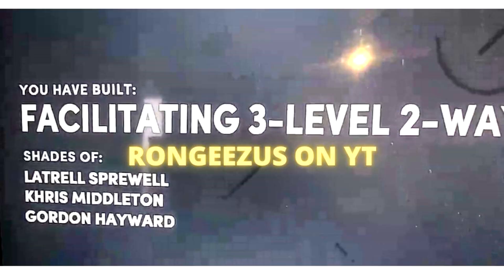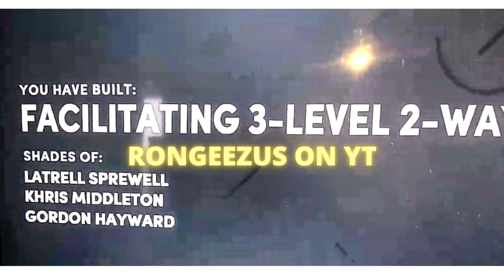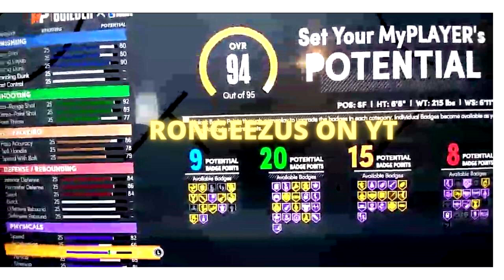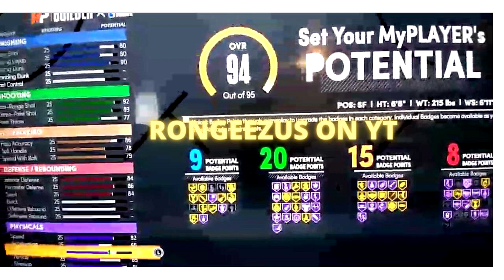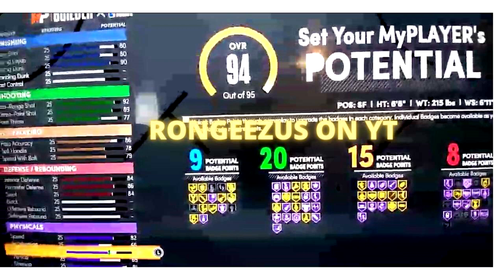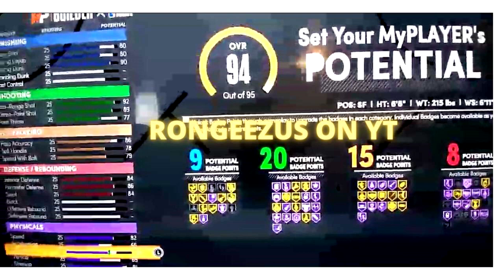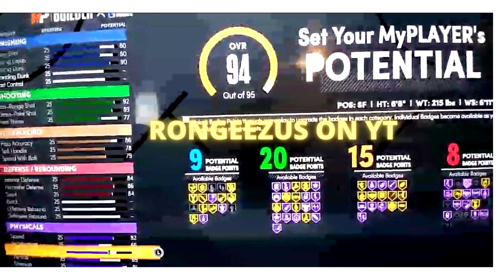NBA 2K21 NEXT GEN BEST BUILD!🔥 BEST FACILITATING 3-LEVEL 2-WAY SF BUILD in NEXT GEN NBA2K21!🔌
The Return of KD!😈 NBA 2K21 Next Gen builds have been LEAKED, and in this video we take a look at a small forward facilitating 3-level 2-way build. Possibly one of the best 2-way small forward builds on next gen. Enjoy!😎

Snap👻: ZymirrGaming

Tags/Keywords(Ignore): zymirr, zymirrgaming, zymirr gaming, zymir, zymirgaming, zymir gaming, zymirr nba 2k21, zymirr nba2k21, zymirr 2k21, nba 2k21 zymirr, nba2k21 zymirr, 2k21 zymirr, zymirrgaming nba 2k21, zymirrgaming nba2k21, zymirrgaming 2k21, nba 2k21 zymirrgaming, nba2k21 zymirrgaming, 2k21 zymirrgaming, zymirr gaming nba 2k21, zymirr gaming nba2k21, zymirr gaming 2k21, nba 2k21 zymirr gaming, nba2k21 zymirr gaming, 2k21 zymirr gaming, zymir nba 2k21, zymir nba2k21, zymir 2k21, nba 2k21 zymir, nba2k21 zymir, 2k21 zymir, zymirgaming nba 2k21, zymirgaming nba2k21, zymirgaming 2k21, nba 2k21 zymirgaming, nba2k21 zymirgaming, 2k21 zymirgaming, zymir gaming nba 2k21, zymir gaming nba2k21, zymir gaming 2k21, nba 2k21 zymir gaming, nba2k21 zymir gaming, 2k21 zymir gaming, nba 2k21 next gen best build, nba2k21 next gen best build, 2k21 next gen best build, next gen best build nba 2k21, next gen best build nba2k21, next gen best build 2k21, next gen nba 2k21 best build, next gen nba2k21 best build, next gen 2k21 best build, nba 2k21 best build, nba2k21 best build, 2k21 best build, best build nba 2k21, best build nba2k21, best build 2k21, nba 2k21 best next gen build, nba2k21 best next gen build, 2k21 best next gen build, best next gen build nba 2k21, best next gen build nba2k21, best next gen build 2k21, best build next gen nba 2k21, best build next gen nba2k21, best build next gen 2k21, nba 2k21 build, nba2k21 build, 2k21 build, build nba 2k21, build nba2k21, build 2k21, next gen build, next gen build nba 2k21, next gen build nba2k21, next gen build 2k21, nba 2k21 next gen build, nba2k21 next gen build, 2k21 next gen build, best build in nba 2k21 next gen, best build in nba2k21 next gen, best build in 2k21 next gen, best build in next gen nba 2k21, best build in next gen nba2k21, best build in next gen 2k21, best build on next gen nba 2k21, best build on next gen nba2k21, best build on next gen 2k21, best build on nba 2k21 next gen, best build on nba2k21 next gen, best build on 2k21 next gen, nba 2k21 next gen best small forward build, nba2k21 next gen best small forward build, 2k21 next gen best small forward build, next gen best small forward build nba 2k21, next gen best small forward build nba2k21, next gen best small forward build 2k21, nba 2k21 next gen best sf build, nba2k21 next gen sf man build, 2k21 next gen best sf build, next gen best sf build nba 2k21, next gen best sf build nba2k21, next gen best sf build 2k21, nba 2k21 next gen best facilitating 3-level 2-way build, nba2k21 next gen best facilitating 3-level 2-way build, 2k21 next gen best facilitating 3-level 2-way build, next gen best facilitating 3-level 2-way build nba 2k21, next gen best facilitating 3-level 2-way build nba2k21, next gen best facilitating 3-level 2-way build 2k21, best facilitating 3-level 2-way build nba 2k21, best facilitating 3-level 2-way nba2k21, best facilitating 3-level 2-way build 2k21, nba 2k21 best facilitating 3-level 2-way build, nba2k21 facilitating 3-level 2-way build, 2k21 best facilitating 3-level 2-way build, nba 2k21 next gen best small forward build, nba2k21 next gen best small forward build, 2k21 next gen best small forward build, best small forward build nba 2k21 next gen, best small forward build next gen nba 2k21, best small forward build next gen nba2k21, best small forward build nba2k21 next gen, best small forward build 2k21 next gen, best small forward build next gen 2k21, best 3-level, nba 2k21 next gen 3-level, best  3-level nba2k21 next gen, best 3-level 2k21 next gen, nba 2k21 next gen best 3-level build, nba2k21 next gen best 3-level shot build, 2k21 next gen best 3-level build, nba 2k21 next gen best 3-level build, nba2k21 next gen best 3-level build, 2k21 next gen best 2-way build, nba 2k21 next gen best 2-way build, nba2k21 next gen best 2-way build, 2k21 next gen best 2-way build, best 2-way build in nba 2k21, best 2-way build in nba2k21, best 2-way build in 2k21, best 3-level 2-way build on nba 2k21, best 3-level 2-way build on nba 2k21, best 3-level 2-way build on nba 2k21, best build on nba 2k21 next gen, best build on nba2k21 next gen, best build on 2k21 next gen, best build on next gen nba 2k21, best build on next gen nba2k21, best build on next gen 2k21, next gen nba 2k21 best sf build, next gen nba 2k21 best small forward build, 2way, 2-way, 2-way 2k21, 2way nba 2k21, 2-way 3-level, 2way faciliating 3-level, 2-way level faciliator, facilitating 3-level 2-way, sf